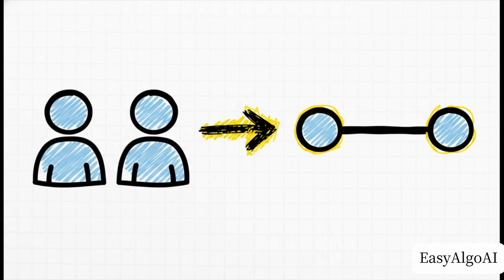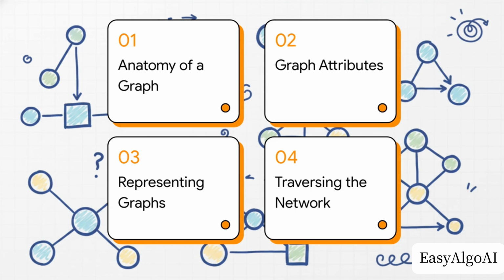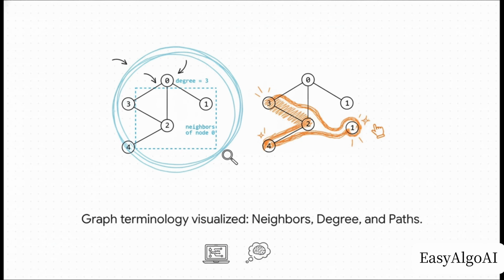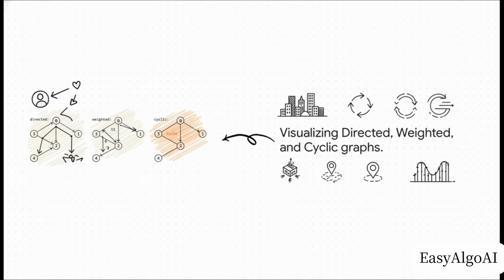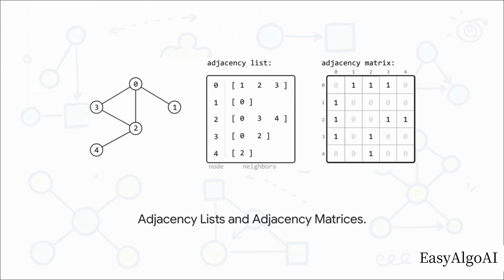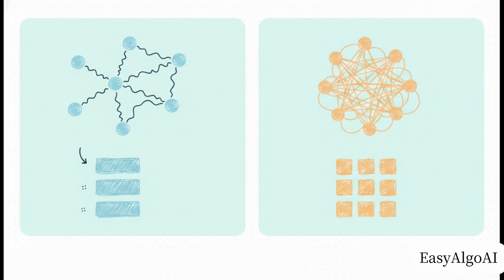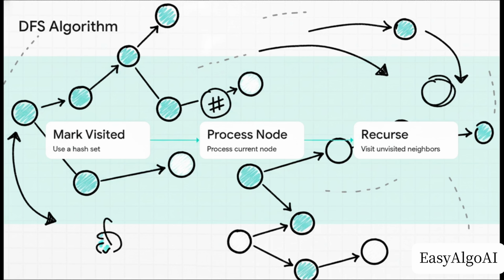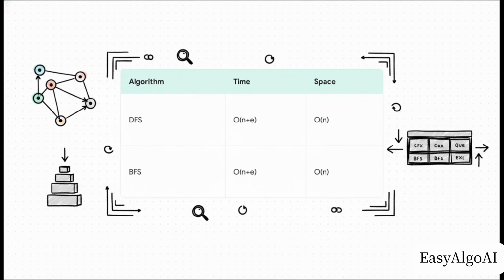Introduction to Graphs | EasyAlgoAI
Want to master one of the most important data structures for coding interviews? In this video, we break down the Graph Data Structure step by step and build strong intuition for solving graph-based problems.

🎯 In this video, you’ll learn:

Vertices (Nodes) and Edges explained simply
Directed vs Undirected Graphs
Weighted vs Unweighted Graphs
Cyclic vs Acyclic Graphs
Graph Representations
Adjacency Matrix
Adjacency List
Real-world applications of Graphs
Introduction to Graph Traversal concepts
Time & Space Complexity basics

Graphs are one of the most important topics in DSA and are heavily used in problems related to networks, maps, social media connections, shortest paths, recommendations, and system design.